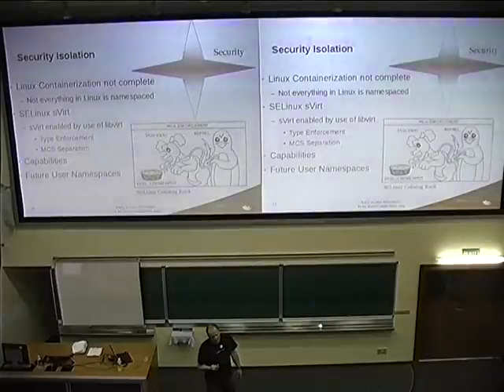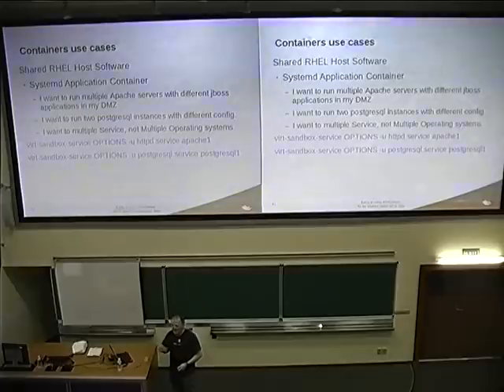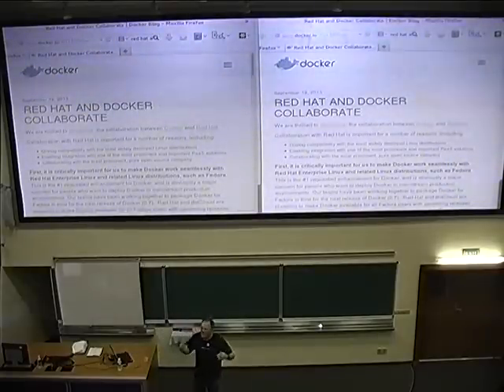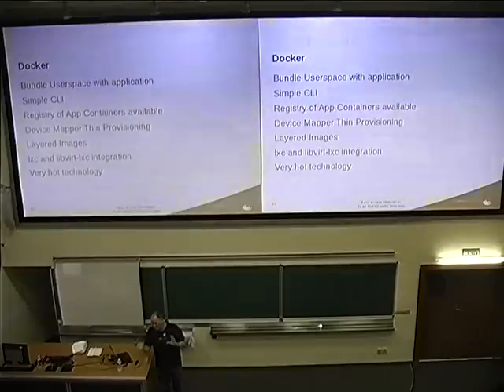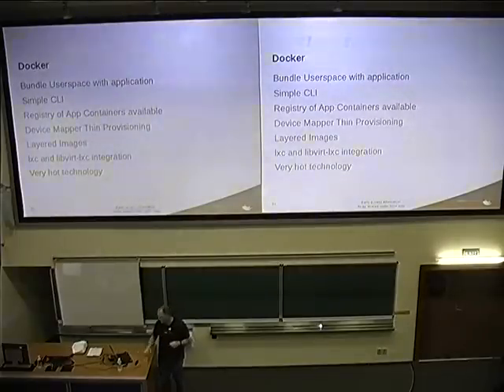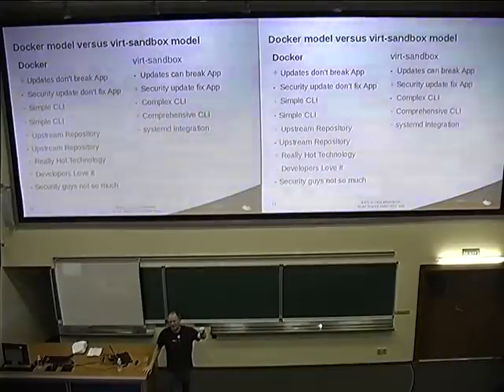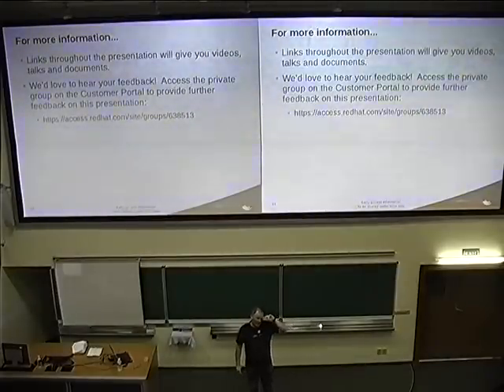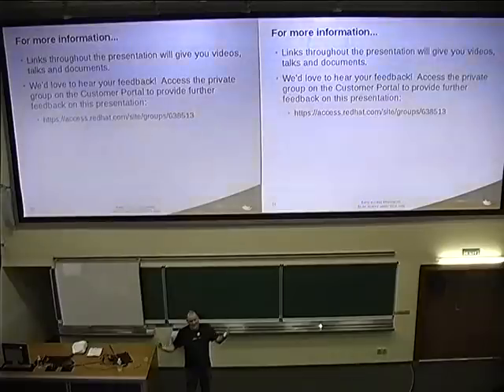Dan Walsh - Secure Linux Containers Part 2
This talk will cover the latest work in Container development. How we are integrating with SELinux, CGroups, Libvirt and Namespaces.